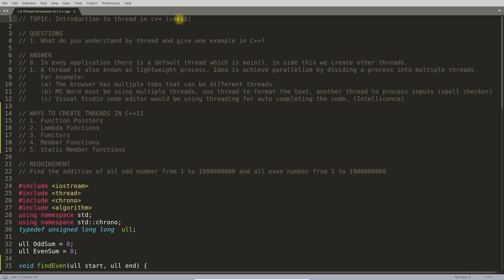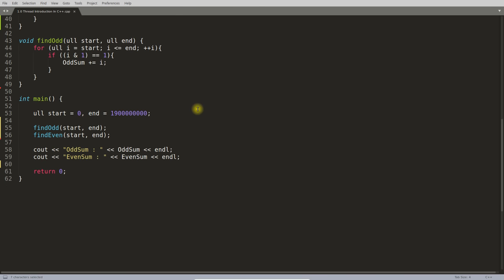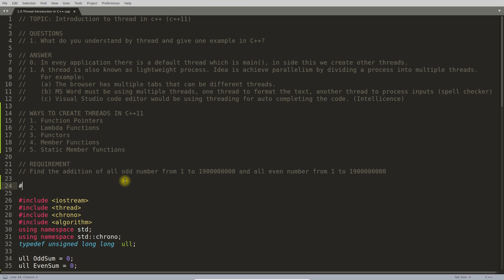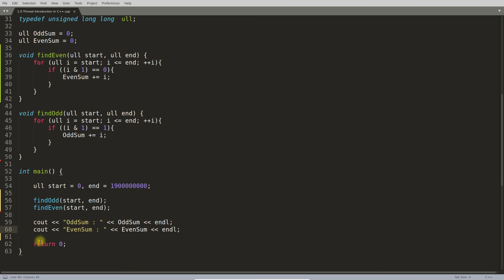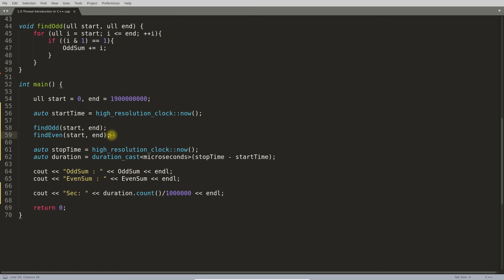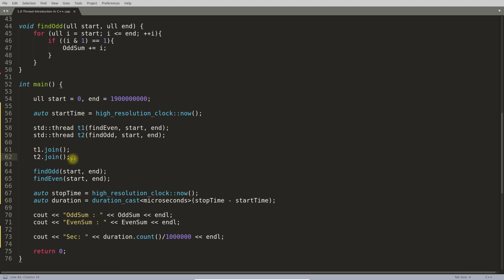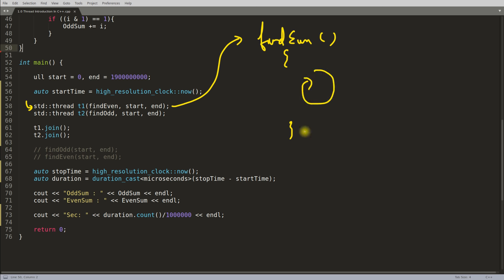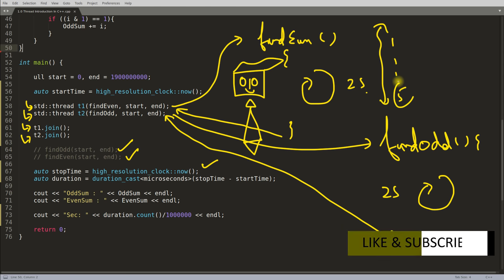Multithreading In C++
JOIN ME

After receiving so may message about program is behaving different in different systems i rechecked the program and found that, i was passing parameter by std::ref and that was the whole issue (it creates so short of wrapper in order to make a reference, and that was causing this).

TOPIC: Introduction to thread in c++ (c++11)

QUESTIONS
1. What do you understand by thread and give one example in C++?

ANSWER
0. In every application there is a default thread which is main(), in side this we create other threads.
1. A thread is also known as lightweight process. Idea is achieve parallelism by dividing a process into multiple threads.
   For example:
   (a) The browser has multiple tabs that can be different threads.
   (b) MS Word must be using multiple threads, one thread to format the text, another thread to process inputs (spell checker)
   (c) Visual Studio code editor would be using threading for auto completing the code. (Intellicence)

WAYS TO CREATE THREADS IN C++11
1. Function Pointers
2. Lambda Functions
3. Functors
4. Member Functions
5. Static Member functions